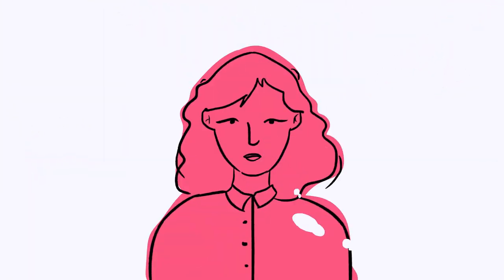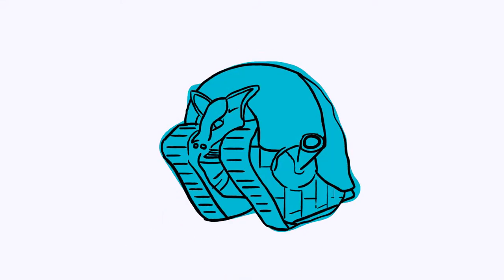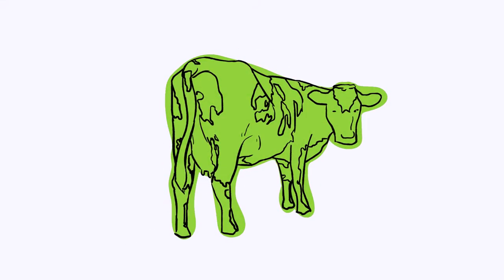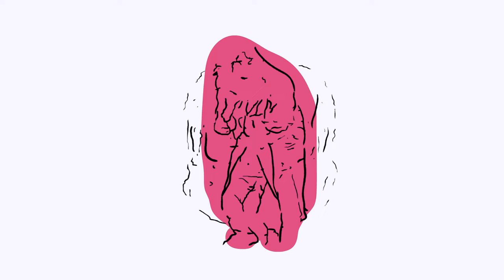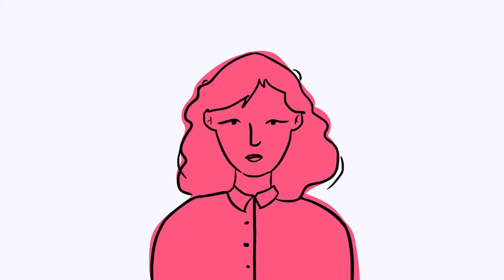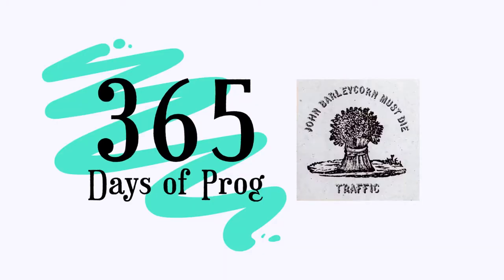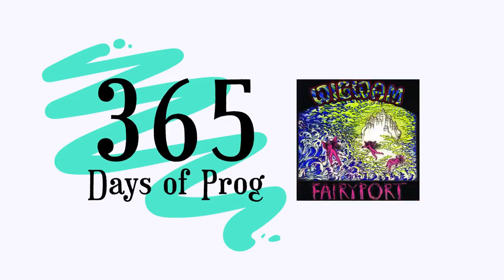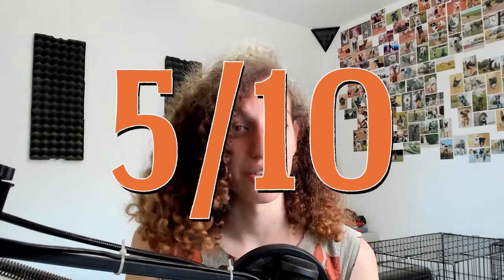Reviewing "The Perfect Element, Pt. I" by Pain of Salvation || Day 254/365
Episode 260 is going to be something special :?

Welcome to 365 Days of Prog! The series in which I undertake the daunting task of listening to and reviewing 365 musically progressive albums throughout the year of 2022.
The list is made up of albums which were recommended to me by various people as their favorite albums.

Happy listening,
- Naomi